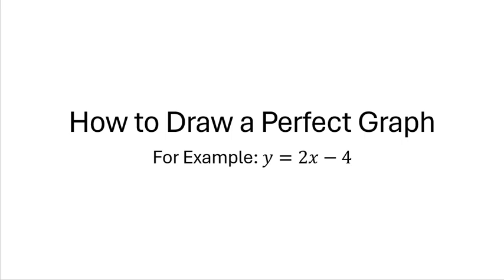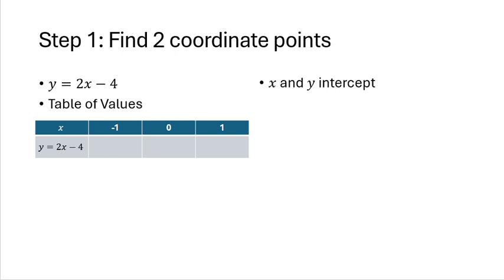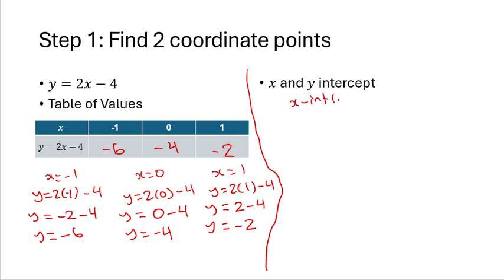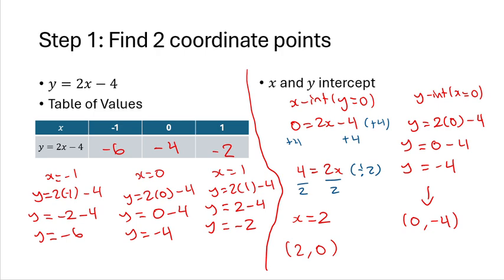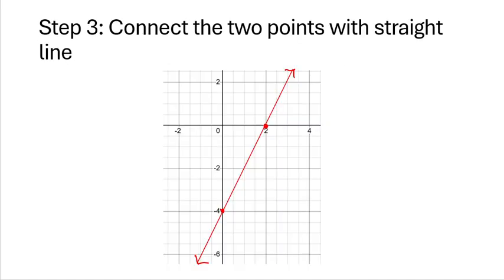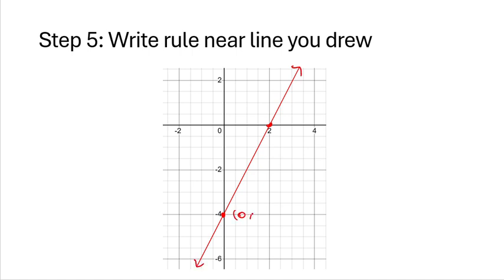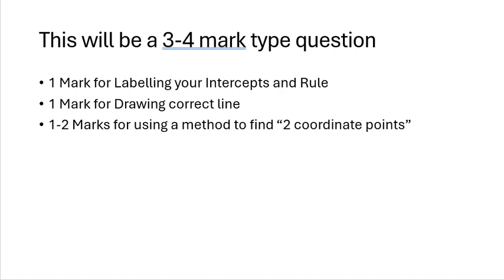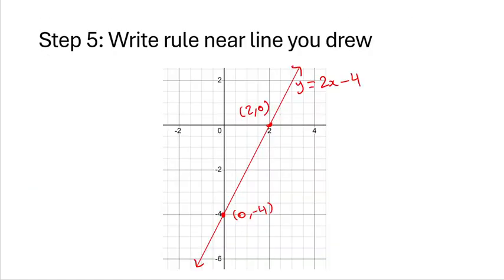How to Draw Perfect Graph